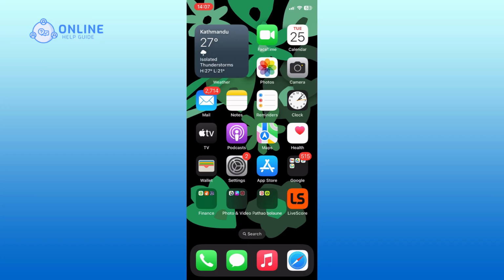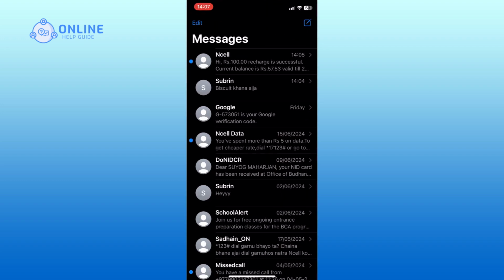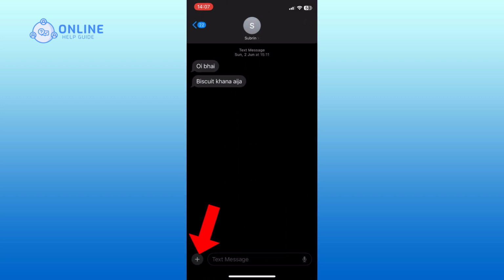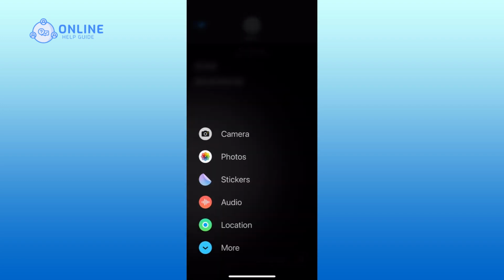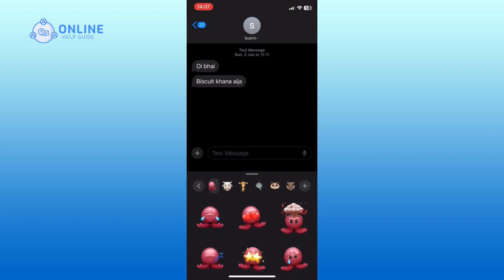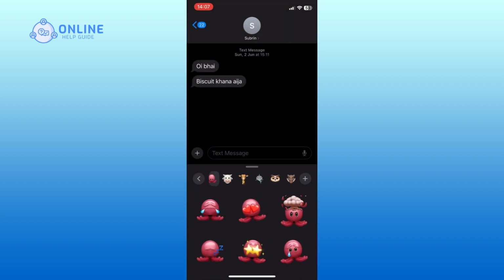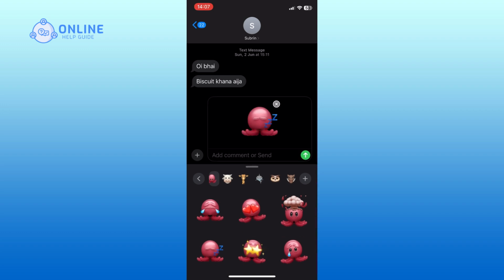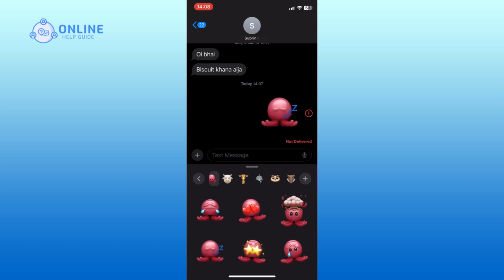How To Send Stickers Message On iPhone? 2024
Want to add some fun to your messages? Let's learn how to send stickers in your iPhone messages! In this video, I’ll show you how to send stickers in your iPhone messages. So let's get started.

First, open the Messages app on your iPhone. Next, start a new conversation by tapping the compose button in the top right corner, or simply open an existing conversation from your list of messages. Tap on the + icon, right in front of the text message box. Select the stickers option. Browse through the available stickers and tap on it. Finally, tap on the send button and send the sticker. You can keep sending more stickers by repeating the process.

And this is how you can send stickers in messages on iPhone.